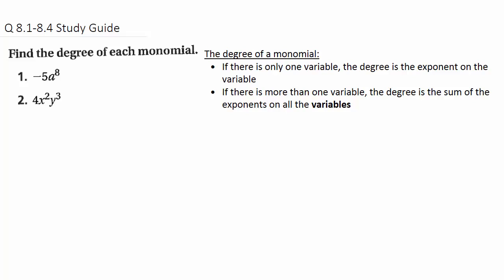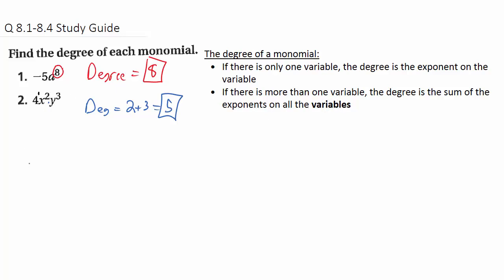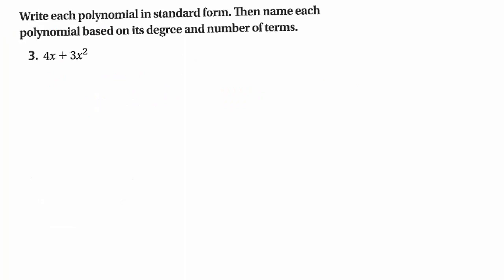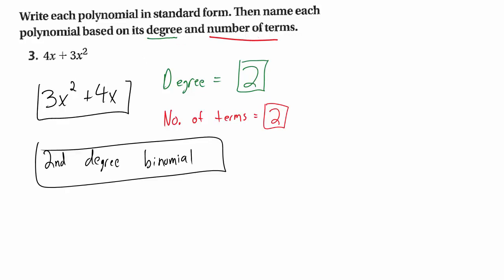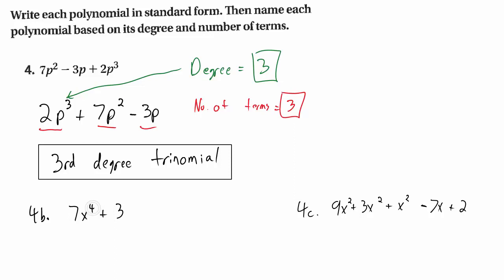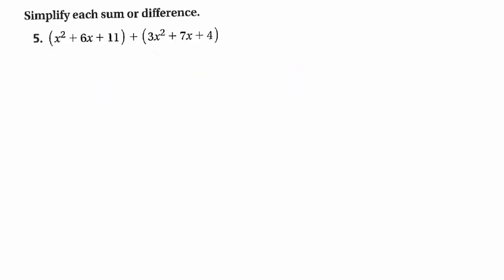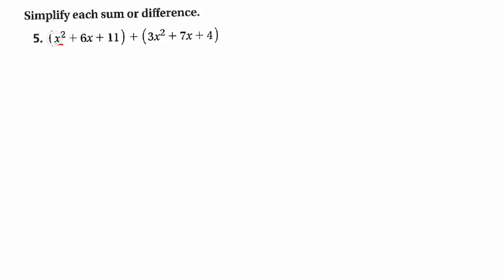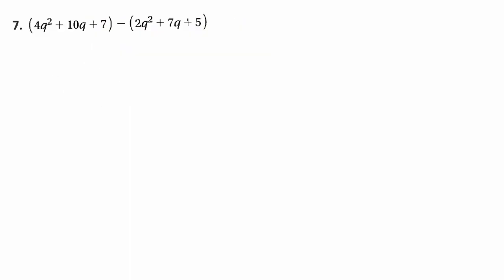Algebra 1 8.1-8.4 Study Guide part 1